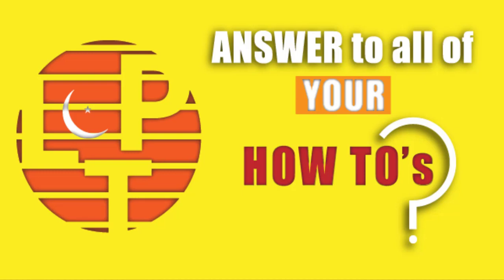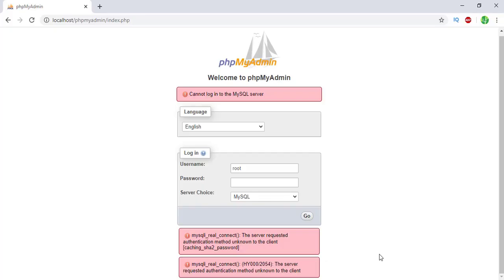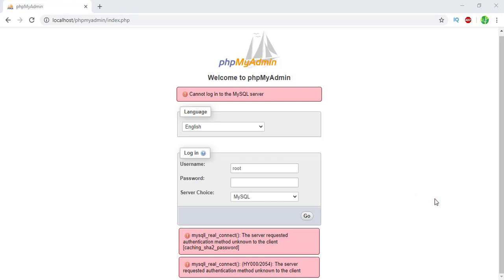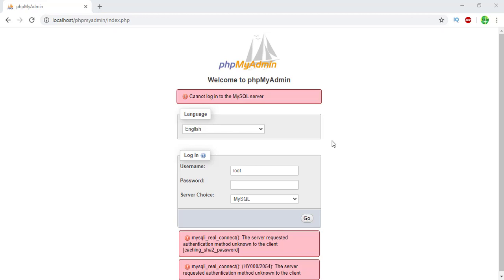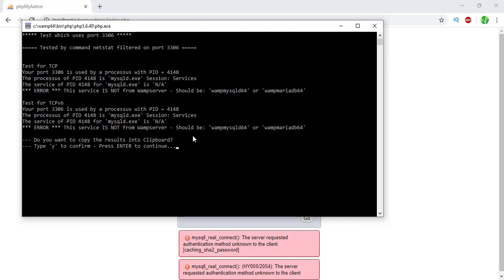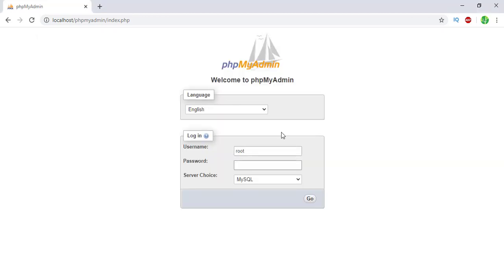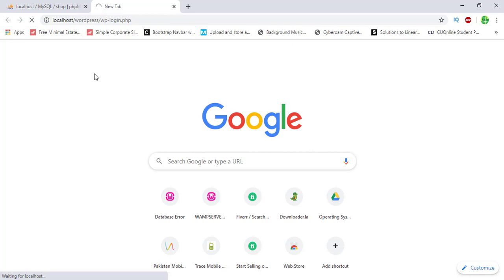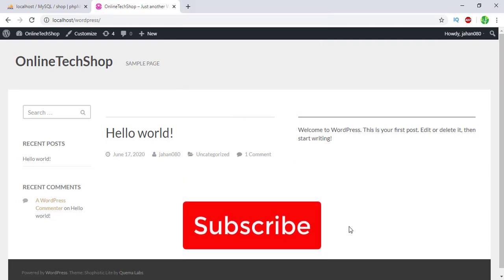How to fix wampserver error 1 out of 3 services ruining (3 ways)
In this video i will share with you 3 different ways to fix any of your wampserver issues.